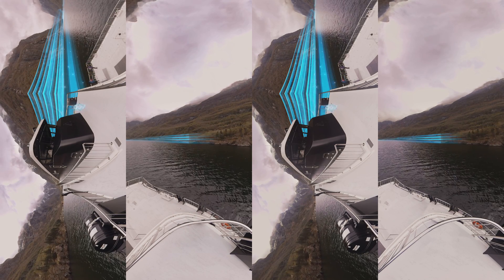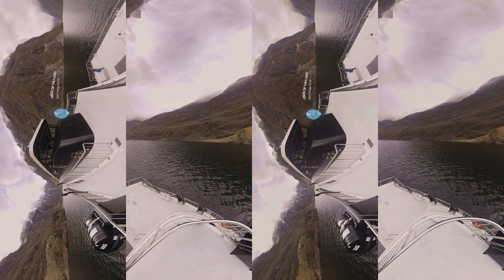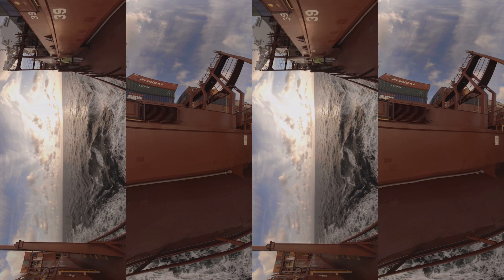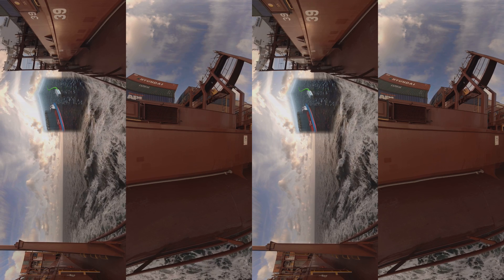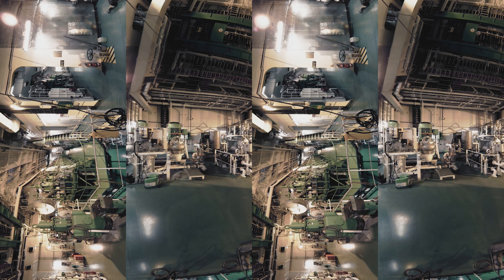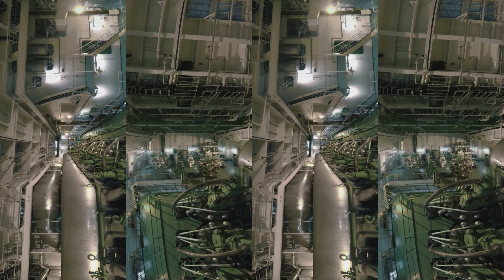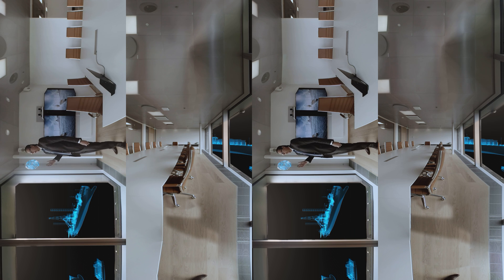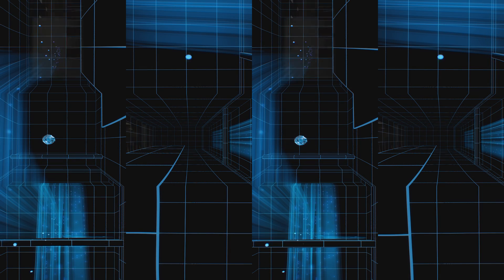360 VR 3D - Maritime Digital Journey into the future of shipping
The DNV Maritime Digital Journey takes you into the virtual world, for a look at how digitalization has already transformed the world of shipping and the developments that we expect to see in the future.

For a full experience use a VR device such as Google Cardboard.